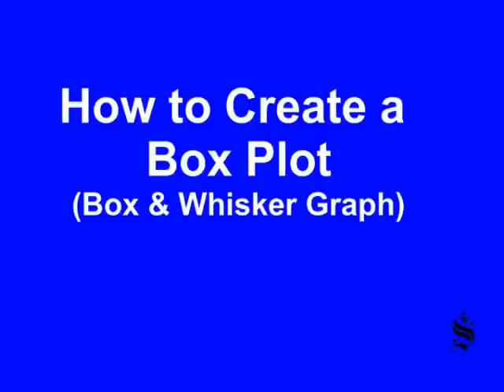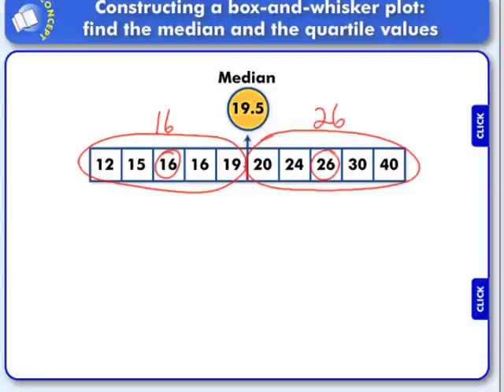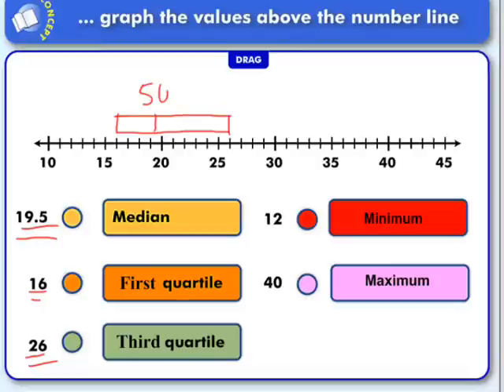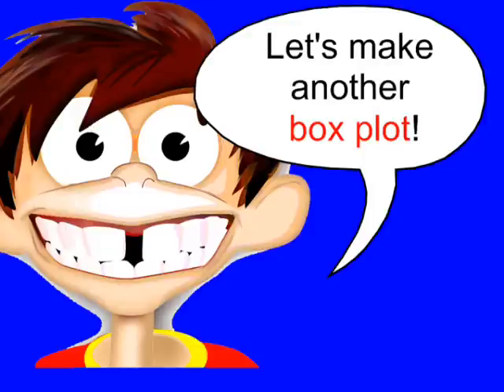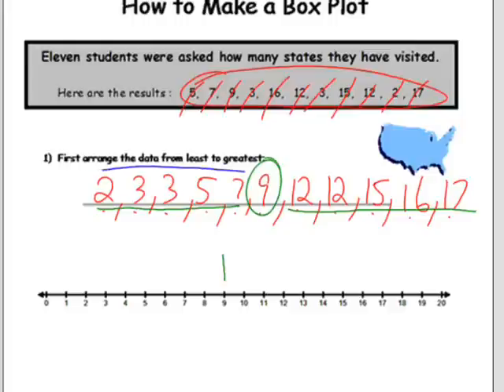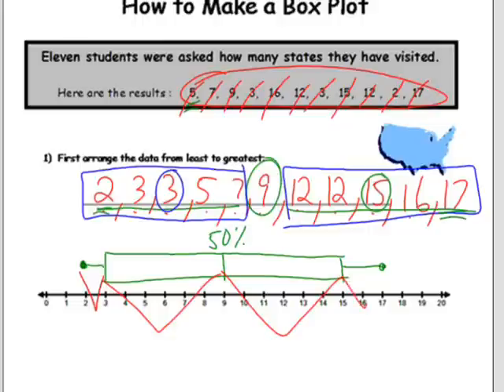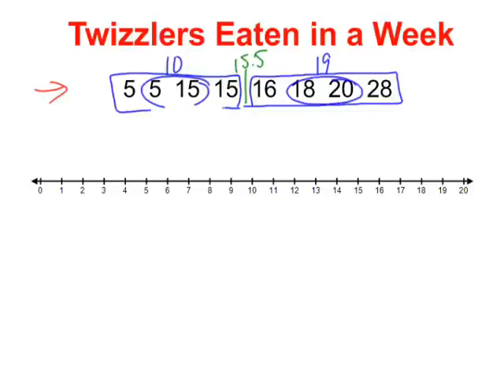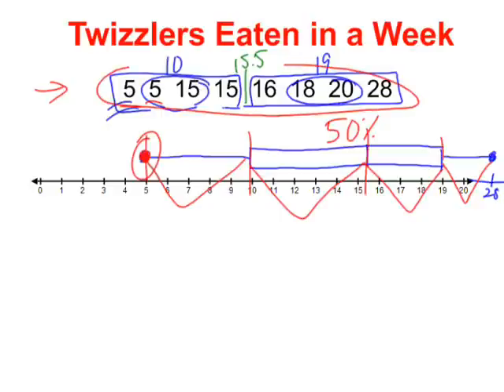How to Create a Box Plot